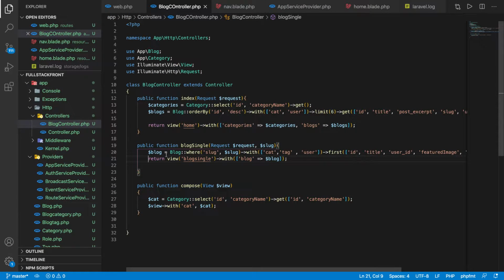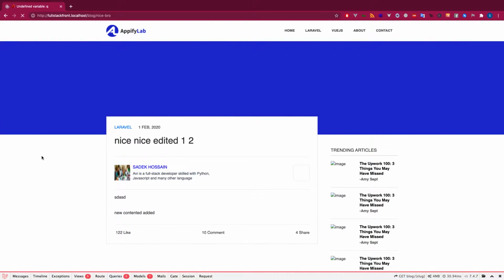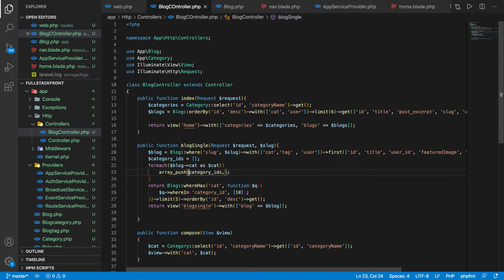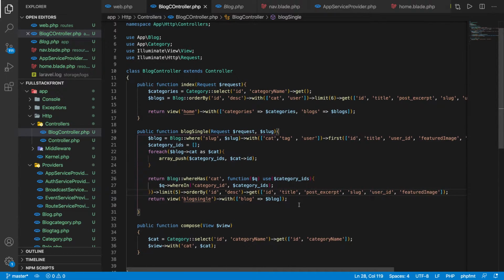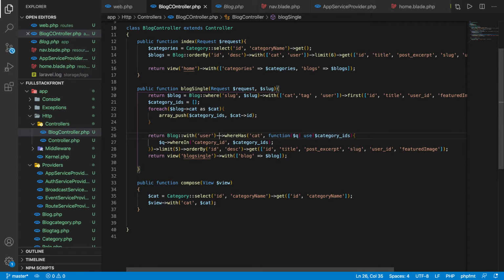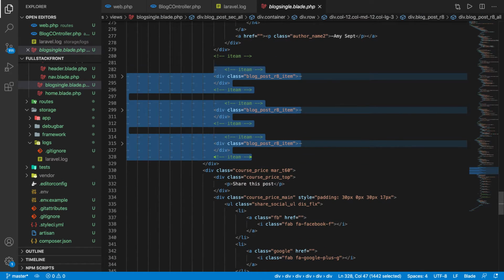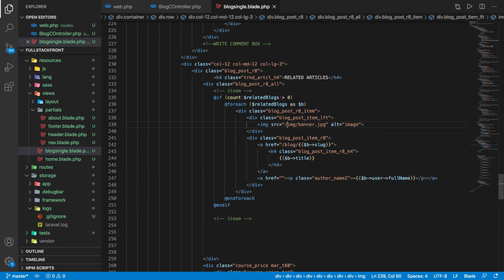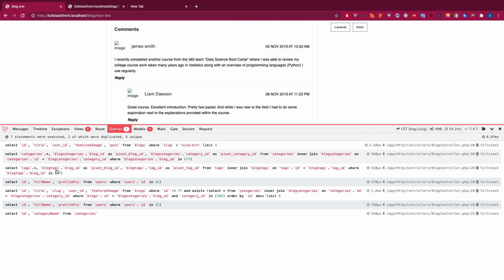Get related article with laravel whereHas filtering | Fullstack laravel vue js development | Part 52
Admission going on for Laravel, vue, reactjs, nodejs, flutter and database design. In this video, you will learn how to use laravel whereHas filter in a pivot table to get related articles.

[Don't forget to leave a star if you like]

1. Route ​
2. Model ​
3. View ​
4. Controller ​
5. Query​
6. Middleware ​
7. Authentication​
8. Relationships ​
9. Email sending ​
10. Account/Password recovery

1. Vue router ​
2. Vuex​
3. Components ​
4. Mixin ​
5. Methods ​
6. Hooks​
7. Filters ​
8. iView UI ​
9. Computed ​
10. Data function ​
11. Two-way binding​
12. Axios​
13. Vue conditions ​
14. Vue loops ​
15. Vue editor.js​